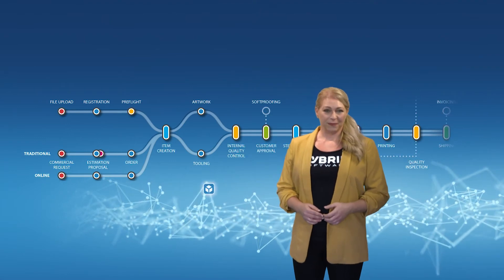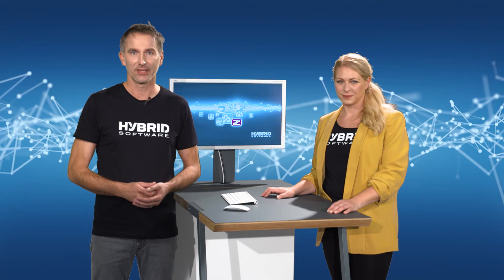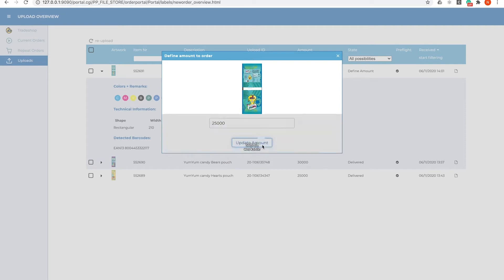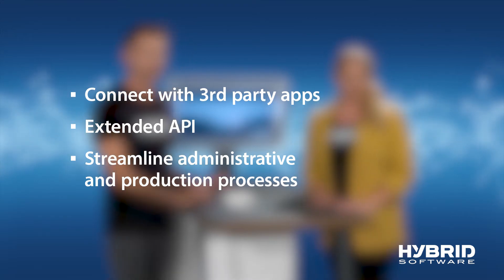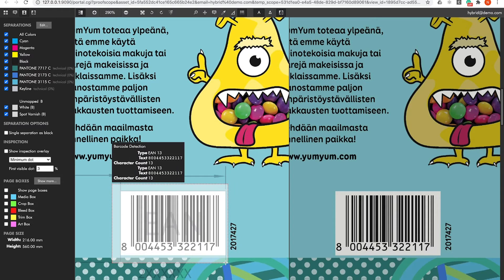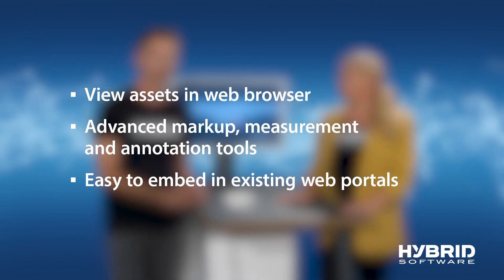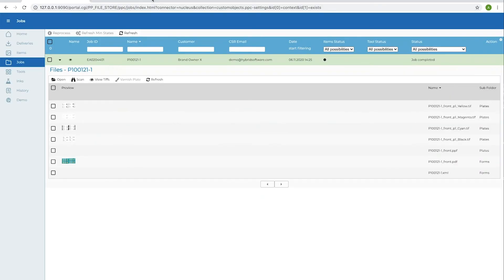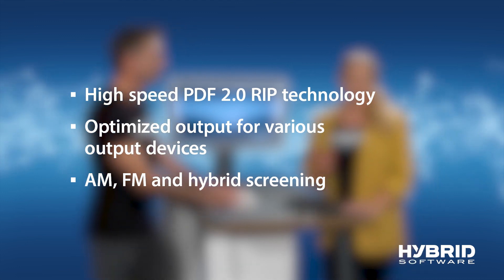HYBRID Software - Solutions for Flexibles and Trade Shops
Are you looking for a modern solution for flexible packaging printing or your trade shop?
HYBRID Software helps our thousands of customers surpass their goals in all areas of prepress and print by reducing costs, streamlining processes, and speeding up turnaround times.

HYBRID software’s modulation of your unique business process allows touch points usually done with manual labor to be optimised with lights out automation: increasing efficiency and avoiding risk associated with human errors.

Discover more in our introduction for flexible packaging.

Video Content:
0:00 - Intro
04:16 - Data Delivery
07:13 - Artwork Editing
09:49 - Quality Control
11:11 - Customer Approval
12:55 - Step and Repeat
15:23 - Step and Repeat Output
17:47 - Statistics
18:32 - Conclusion